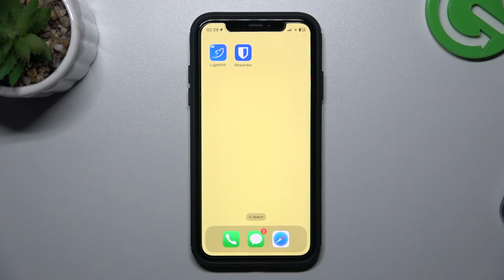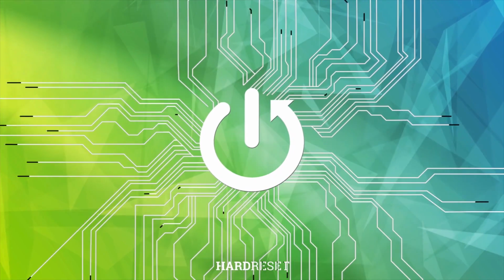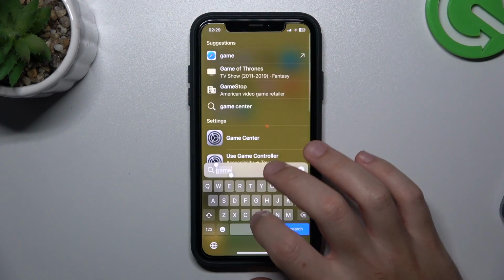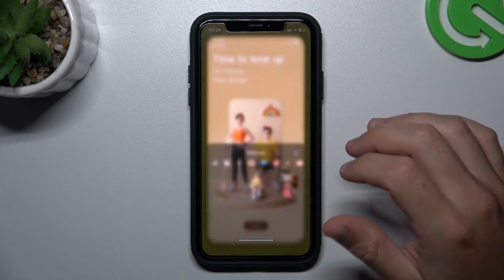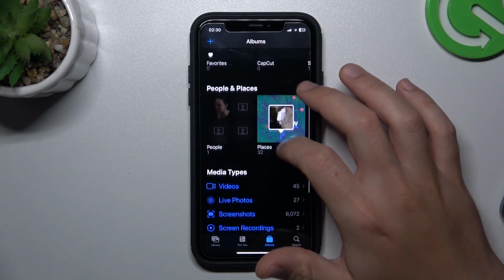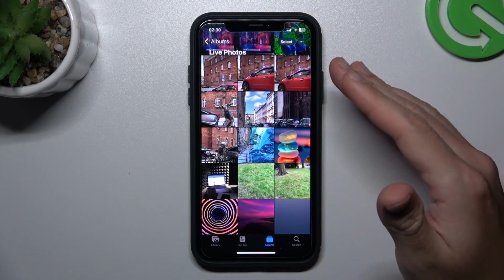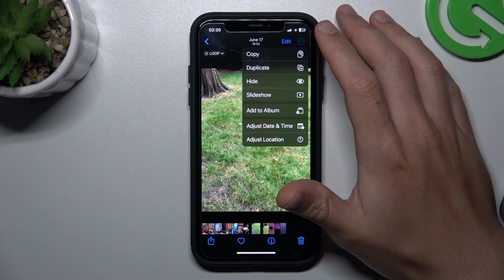iOS Tricks: How to Save Live Photo as a Video?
Are you an iPhone enthusiast who loves capturing Live Photos but wonders how to share them as videos with friends and family? Look no further! In this tutorial, we'll show you a nifty trick to convert those captivating Live Photos into shareable videos effortlessly. We'll guide you through the step-by-step process, making it easy to understand and apply, even for tech novices. Discover the hidden gem within your iOS device and turn your Live Photos into mesmerizing videos to cherish forever.

How to Save Live Photo as a Video?
How to Change Live Photo to a Video?
How to Make a Video from Live Photo?